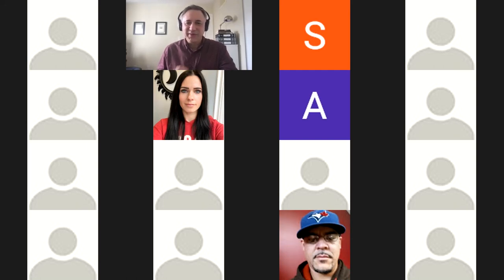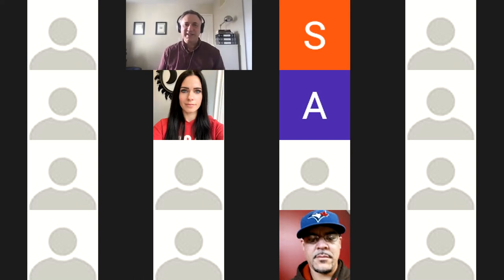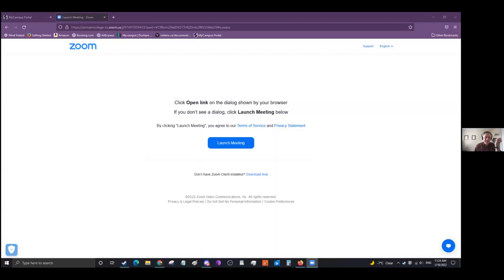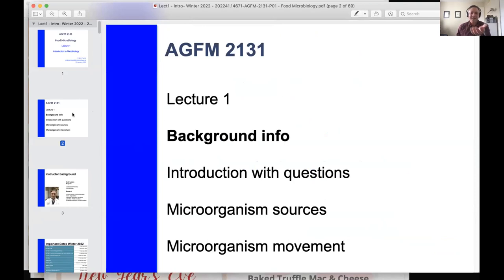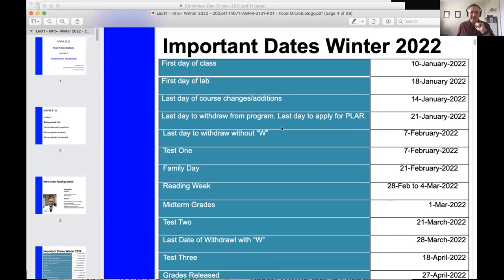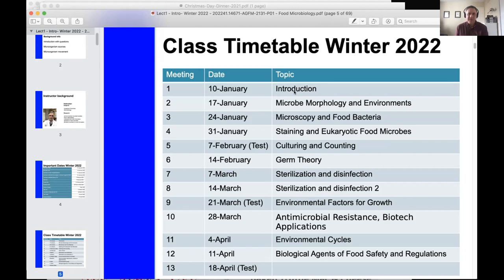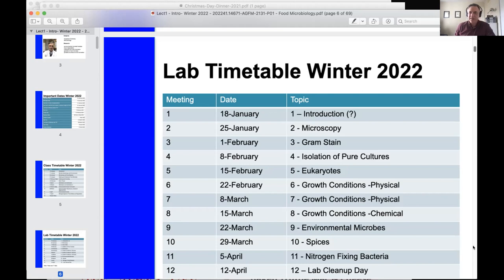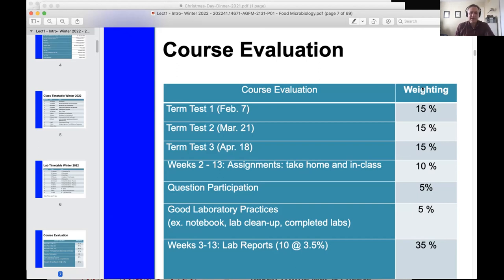AGFM 2131 Lecture 1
Lecture 1. The first 16 minutes did not work well. Hopefully the upcoming lectures will go more smoothly.